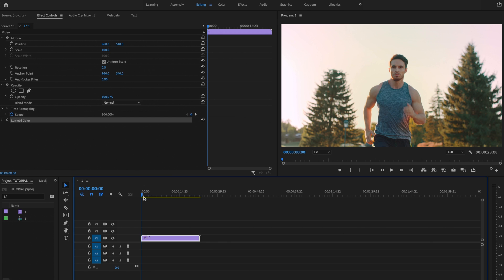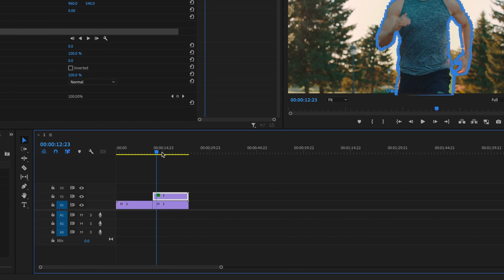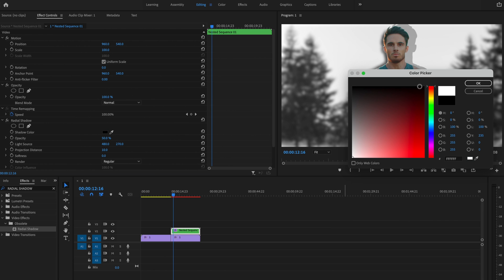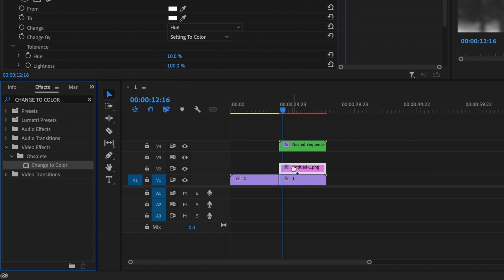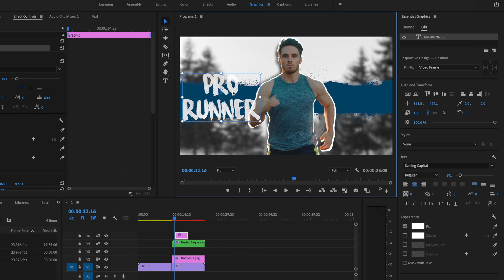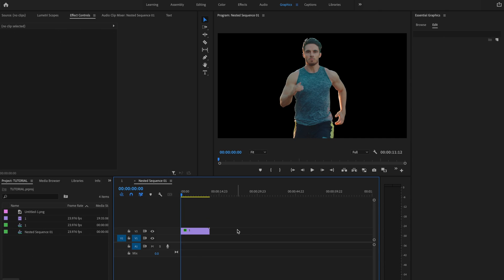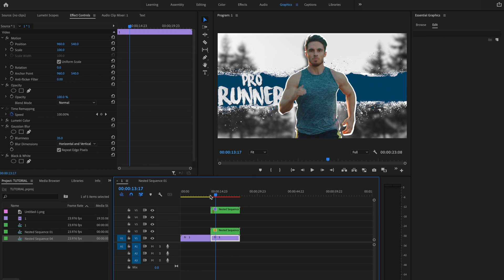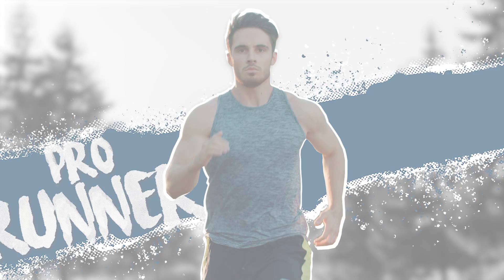Character Introduction Freeze Effect Premiere Pro Tutorial - EASY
Character Introduction Freeze Effect Premiere Pro Tutorial

In this video I show you how to create the Guy Ritchie style character introduction freeze effect in Premiere Pro. This effect has been used in many films and is a great way to introduce characters into your videos. I hope this Adobe Premiere Pro tutorial helps take your videos to the next level!

Check out
📙 My FREE Video Editing e-book